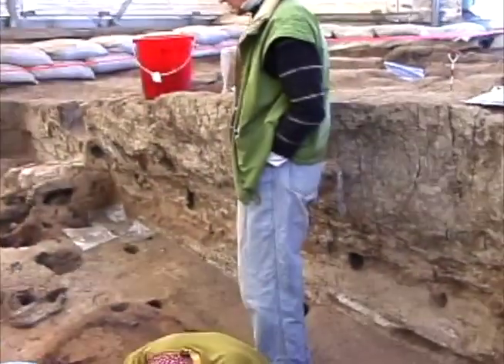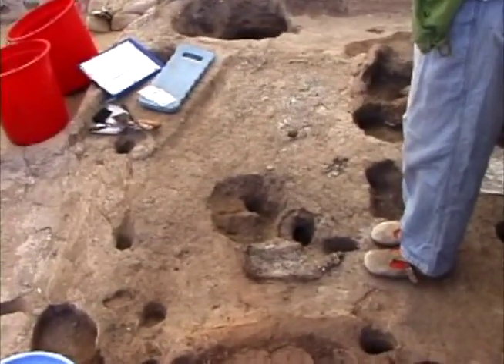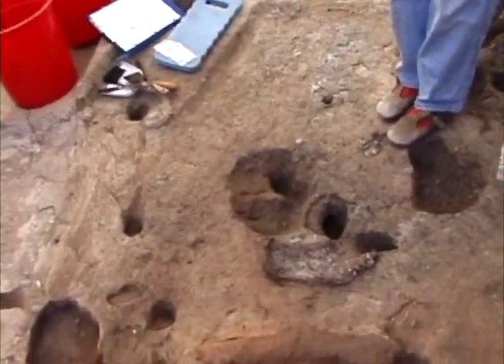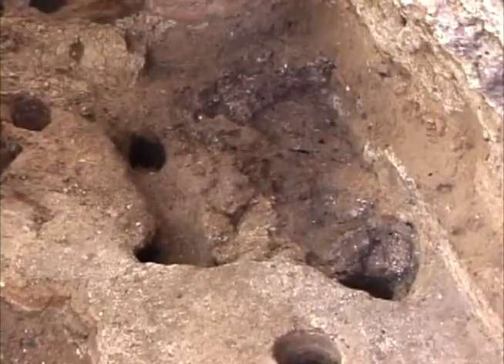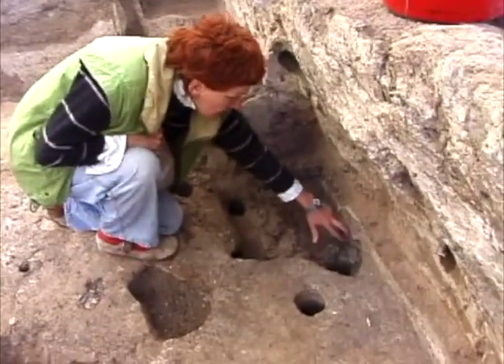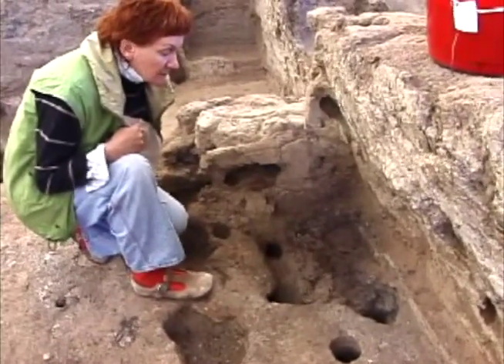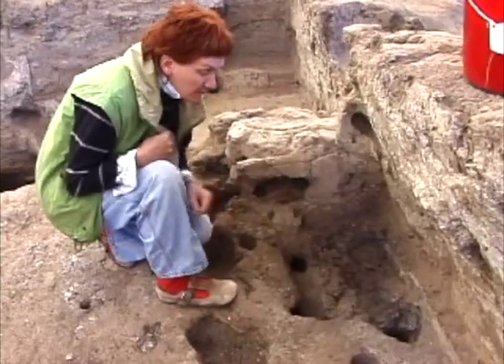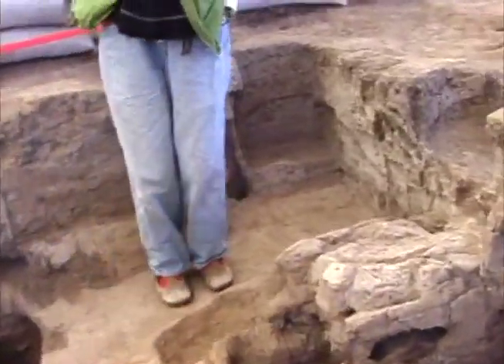LHotH BACH 062202 SouthB3 kitchen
Video diary (20 June) of excavating the "kitchen" area including the cache of two obsidian blades near the "entrance" in the south of Building 3 in the BACH Area  of Çatalhöyük  recorded on June 12, 2002; participant Mirjana Stevanovic; videographer: Jason Quinlan